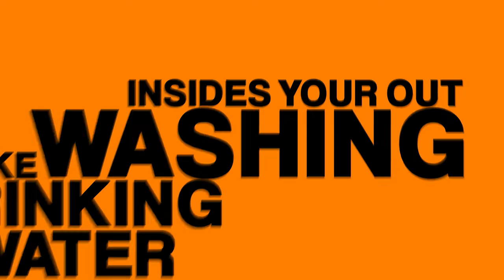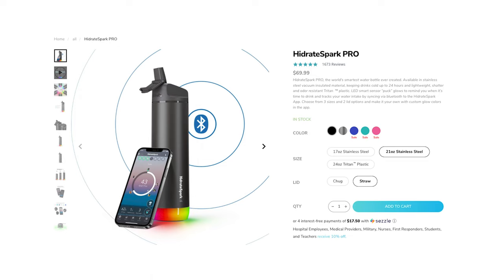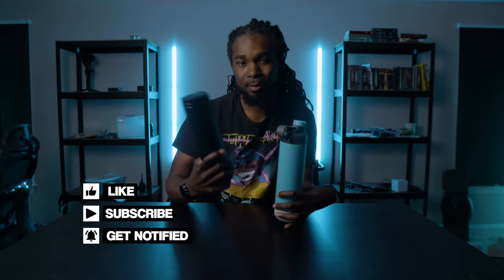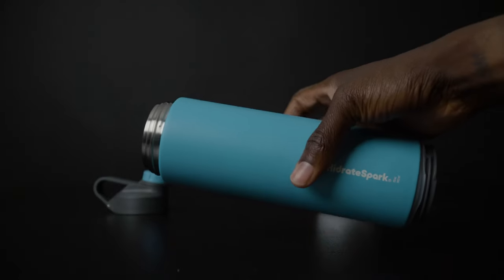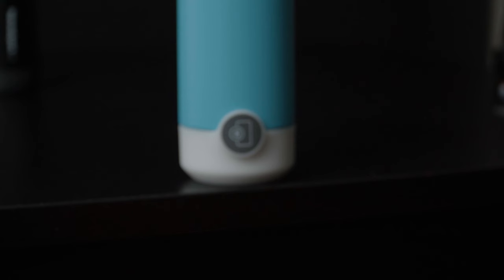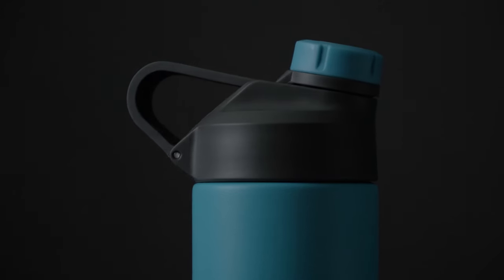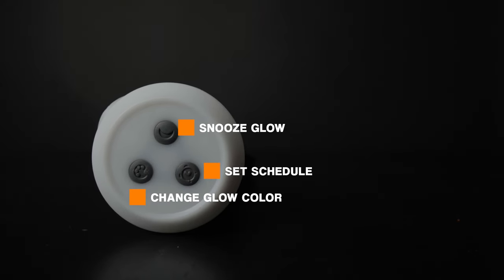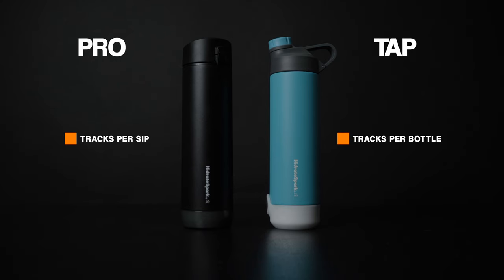The best budget friendly smart bottle | HidrateSpark TAP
Buy the TAP or the PRO Bottle ⤵️
HidrateSpark TAP
HidrateSpark PRO

This is the first tap to track and the most budget-friendly smart water bottle out there. This is a review of the HidrateSpark TAP and my personal opinion on it. Sometimes I wonder if it's possible to make everything smart out there 🤔

~ My Gear

Second Camera
Sony 18-105 f/4
Sigma 16mm f/1.4
Main mic
Second Mic
Desk Mic

Video Chapters ⏰
00:00 - 00:51 Intro
00:51 - 01:20 Montage
01:20 - 01:44 Tap & Pro
01:44 - 02:30 HidrateSpark Tap
02:30 - 03:20 Hidrate App
03:20 - 03:39 Pros & Cons
03:39 - 04:46 Pros
04:46 - 06:33 Cons
06:33 - 07:50 Final Thoughts

LET'S BE FRIENDS!